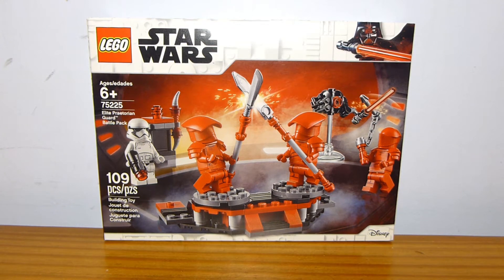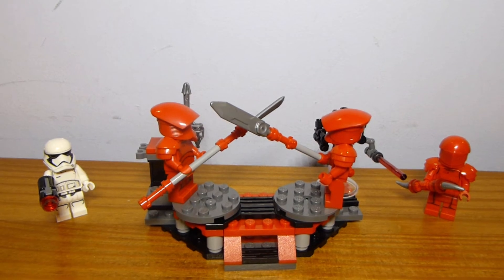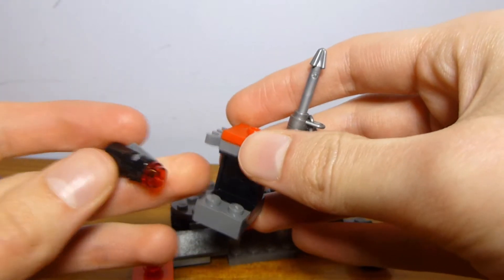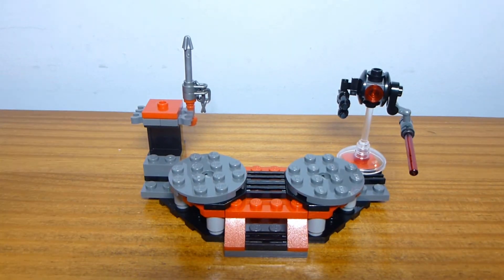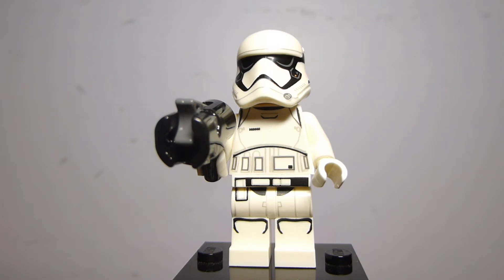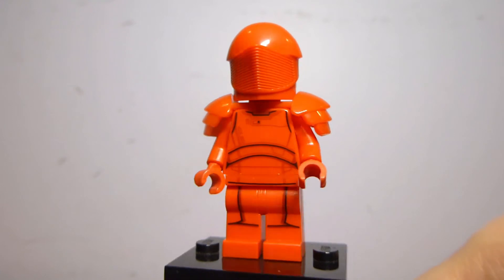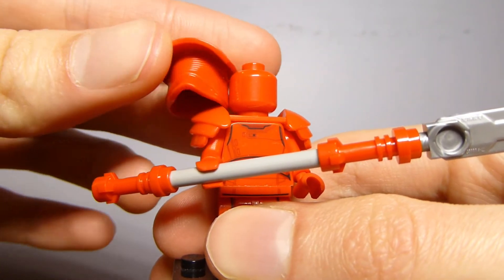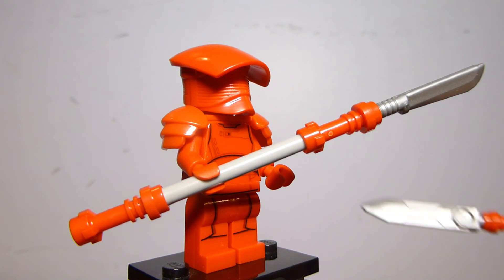Lego Star Wars Elite Praetorian Guard Battle Pack Review Set #75225